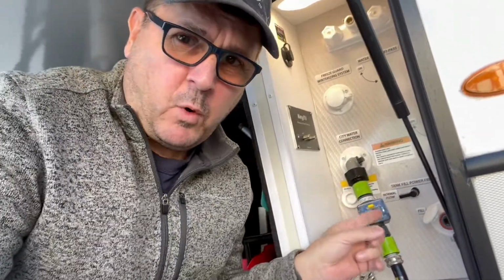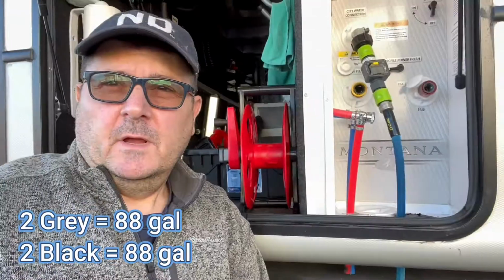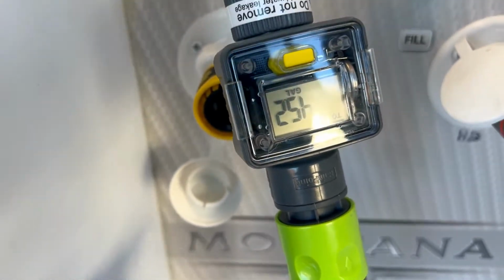DO THIS TO MANAGE RV WATER!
ℹ️ WELCOME TO THE HAPPY PLACE DIARIES.. THE CHANNEL THAT HELPS YOU GET THE MOST OUT OF YOUR RV!
In this video we show you how we manage our RV water.  From what we put into the RV to what goes out.
You can find the water meter that we use

ℹ️YOU CAN HELP OUR CHANNEL BY DOING THE FOLLOWING:
✅Share them with your friends
✅Click that Thumbs Up button and Like the Video
✅ YOUR Happy Place Diaries Swag at our Spreadshirt Swag Shop
✅JOIN US at Harvest Host!!!
We Thank You So Very Much!

▶︎ ABOUT US
Welcome to the Happy Place Diaries! This channel is a video journal of our adventures and journey in our Happy Place! A 2022 Keystone Montana 3761 FL RV! We want you to come along with us as we explore our new found life as empty nesters and follow our passion for everything in and about our RV. We will be uploading WEEKLY our Trips, Tips, and fun things that we do with the Travel Trailer! Thanks for being a part of our community!  We welcome you to follow us and our journey! A Happy Life Starts with a Happy Place!
▶︎ CAMERA GEAR
Camera: Canon M50
Camera: GoPro Hero 7
Mic: Rode VideoMicro
Power DeWise Interview Lavalier Microphones